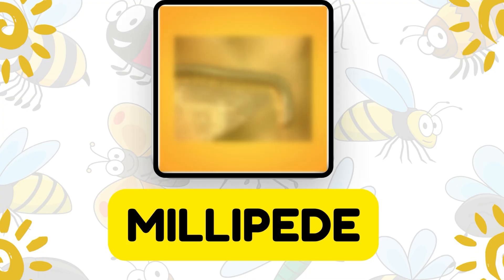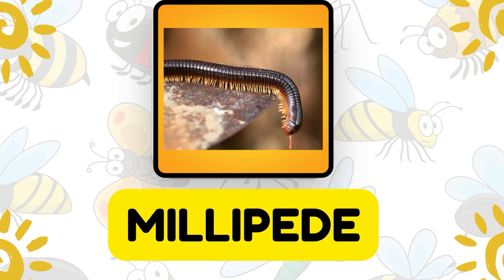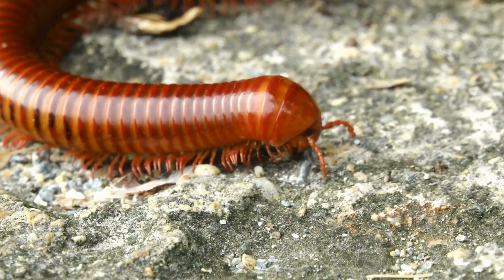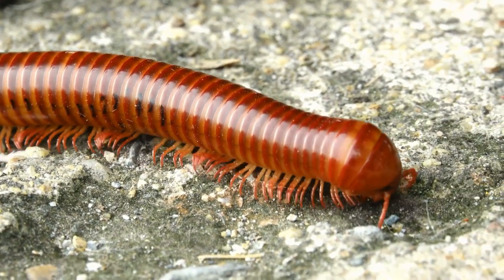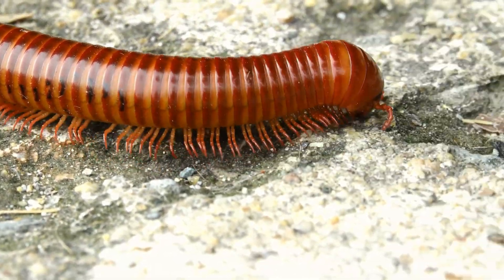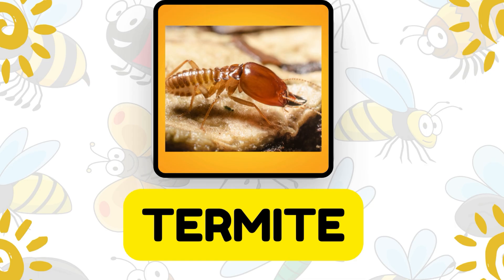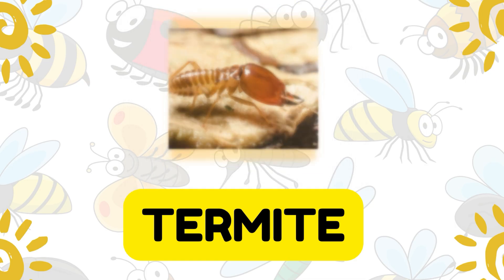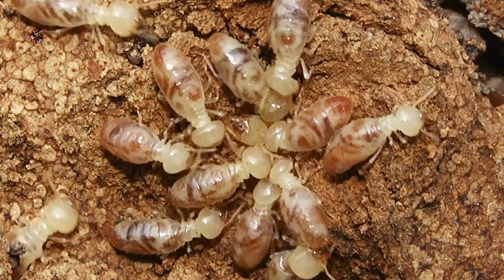50+ Insect Names for Kids 🐞 | Learn Bugs & Insects with Real Pictures & Sounds | Blurpy Tales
🦋 Welcome to Blurpy Tales – where learning is fun and colorful!
In this educational video, we explore 50+ insect names for kids, toddlers, and preschoolers (ages 2–6). From butterflies and ladybugs to ants and dragonflies, this video uses real images or cute animations to help children learn and recognize a wide variety of bugs and insects.

Each insect appears one by one with clear visuals and names, making it perfect for vocabulary building, early science learning, and object recognition.

Whether you're a parent, teacher, or homeschooler, this fun bug video is an engaging way to introduce little learners to the amazing world of insects. It’s a part of our kids learning series on Blurpy Tales, which also includes videos on fruits, vegetables, animals, and more!